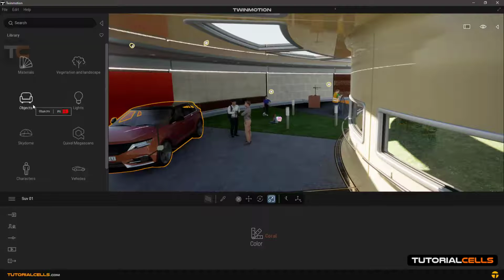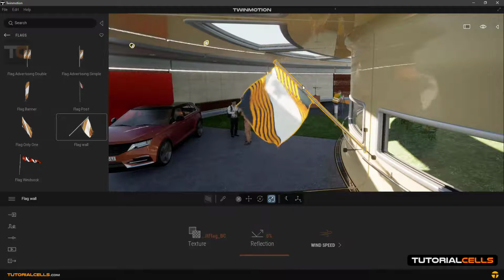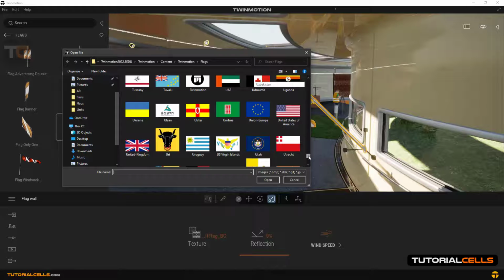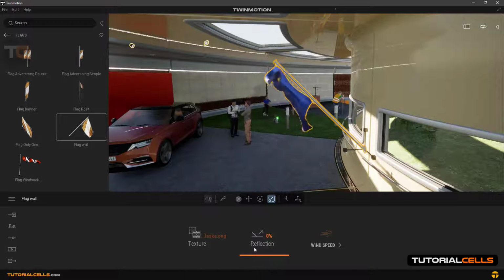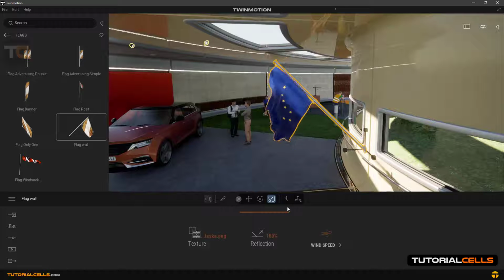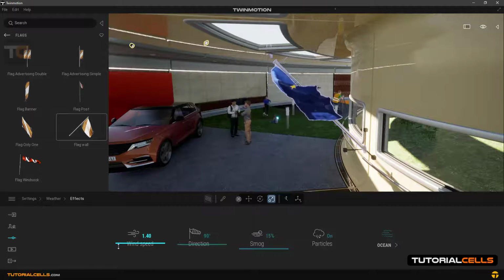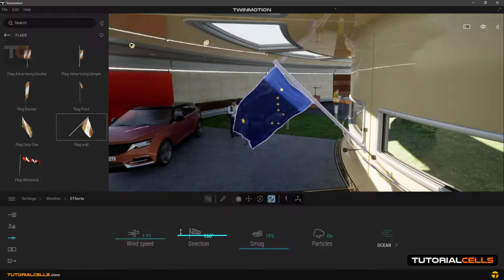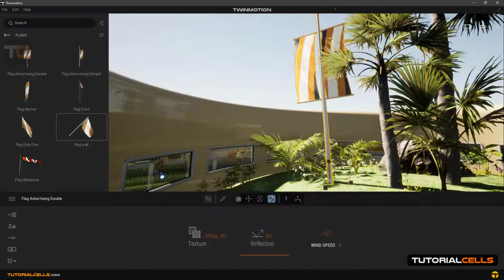0022. flag objects in twinmotion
Continue the section of 3d objects in the city. We reach the flag. i place one of the flags on this wall. As you can see, these objects have settings. In the texture section, you can open the any types of flags and textures you want from your system. This application has the flags of all countries. We choose one. If you want to enter your designs on this flag, try to have the same dimensions. In the reflection section, control the reflection of the environment on the flag fabric, and in the wind section, you can control the effect of the wind on it. Here we enter the wind settings section, which will teach  in a separate lesson. But there are two very simple settings. One speed and one direction you can control. And we other flags here …